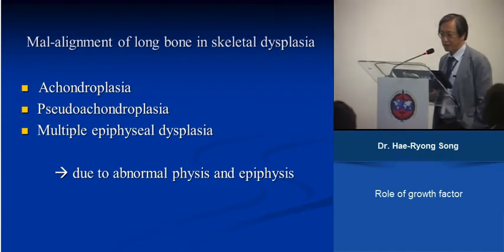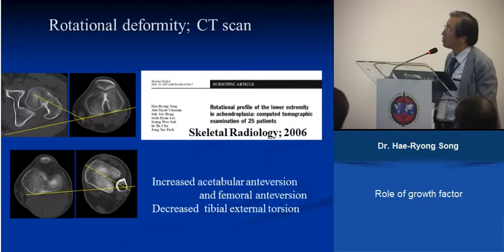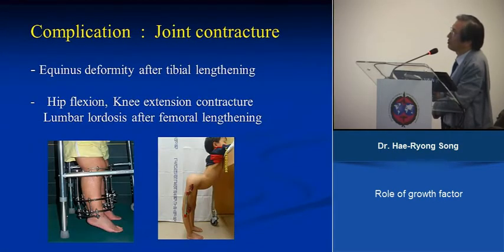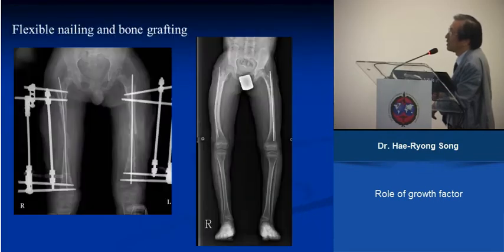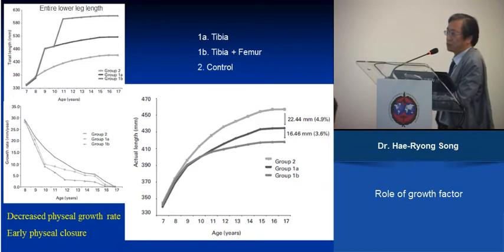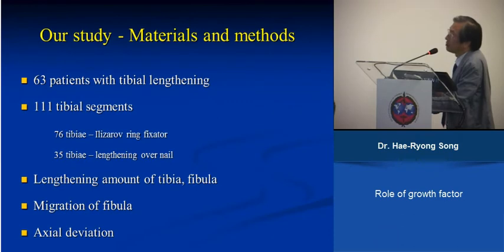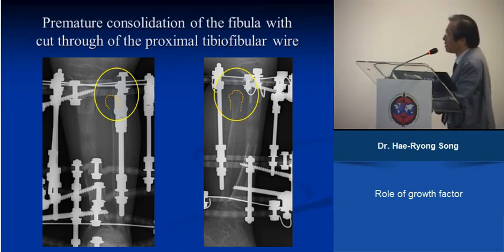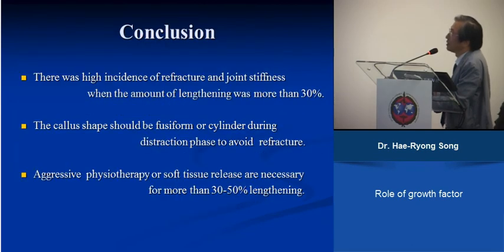ROLE OF GROWTH FACTOR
Hae-Ryong Song (South Korea)